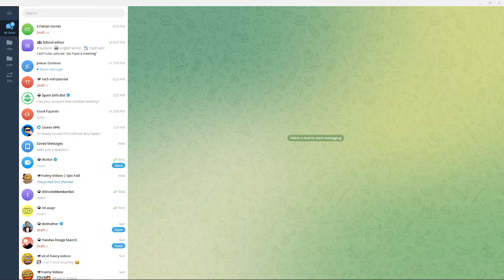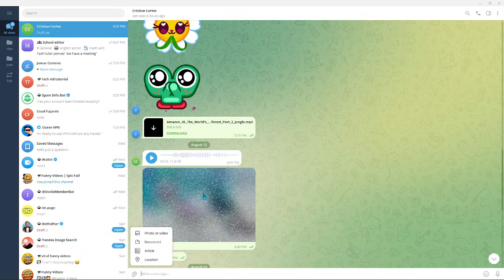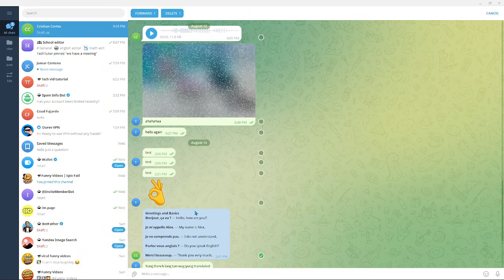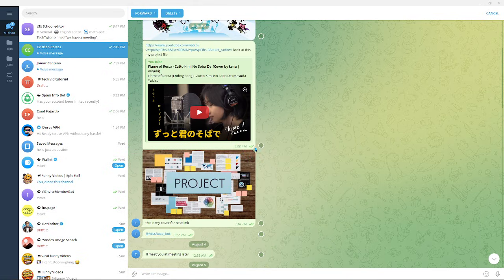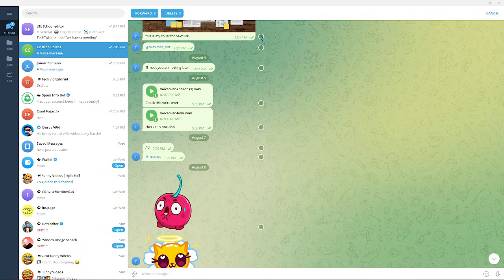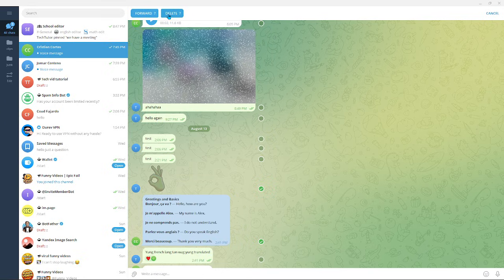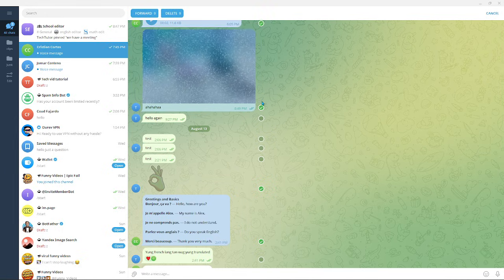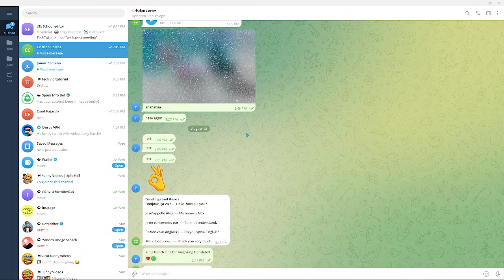How To Select Multiple Messages On Telegram Desktop (2026)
This tutorial shows you how to select multiple messages in Telegram Desktop for easier message management. You will learn how to enter selection mode, choose individual messages, select a continuous range using the Shift key, and use actions such as forwarding or deleting multiple messages at once. By the end, you will know how to quickly manage multiple Telegram messages without handling them one at a time.

Video Chapters:
00:00 - How to Select Multiple Messages in Telegram
00:09 - Open the Telegram Chat
00:18 - Start Selecting Messages
00:28 - Enter Telegram Selection Mode
00:34 - Select Multiple Messages
00:44 - Select a Range With Shift
00:52 - Manage Selected Messages
01:02 - Forward Multiple Telegram Messages
01:10 - Delete Multiple Messages
01:16 - Clear Your Message Selection
01:24 - Manage Multiple Telegram Messages
01:32 - Telegram Multiple Message Selection Complete